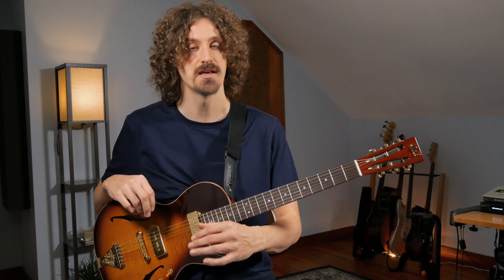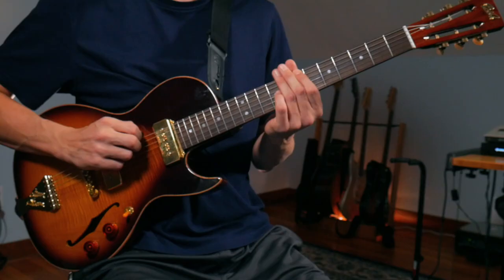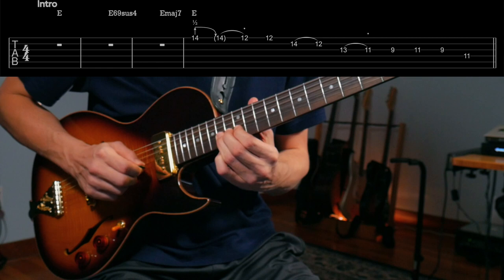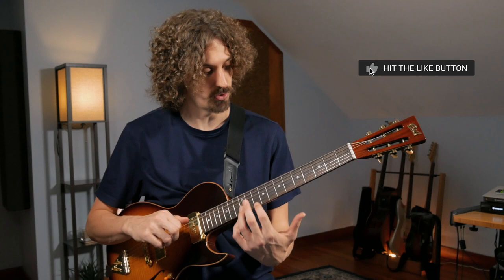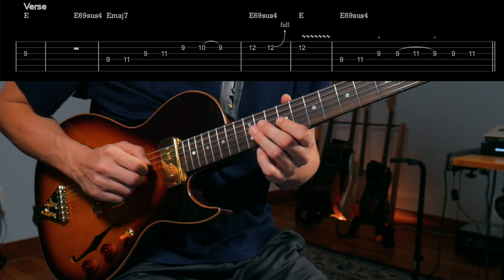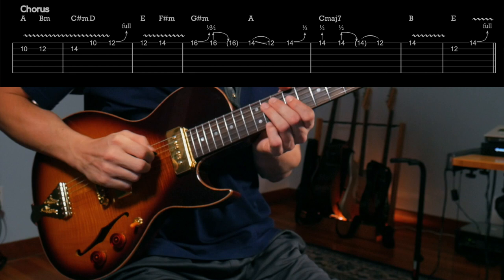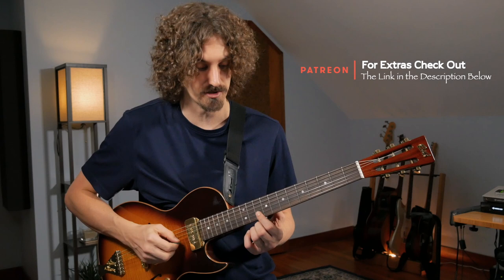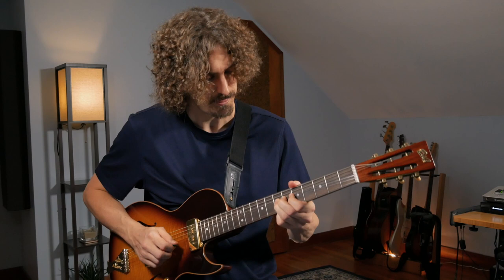Melissa » Lead Guitar Lesson » Allman Brothers Band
Learn how to play some of Dickey Betts licks and how to create your own for Melissa by the Allman Brothers Band.

⏩ Enjoy 2 FREE Backing Tracks with the mp3s, MultiTrack WAVs & PDFs